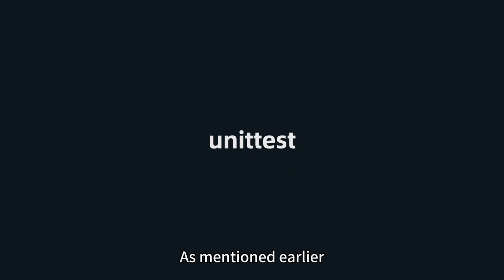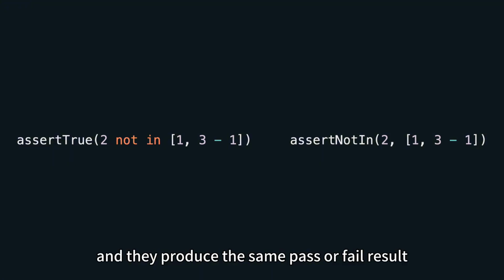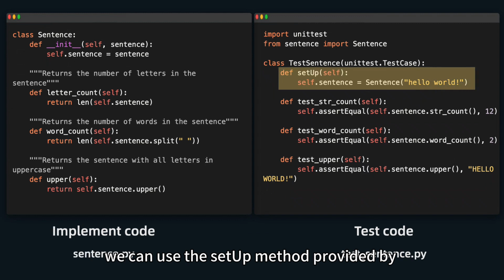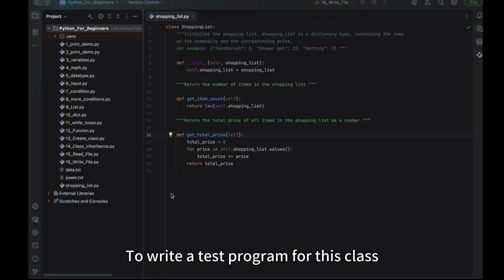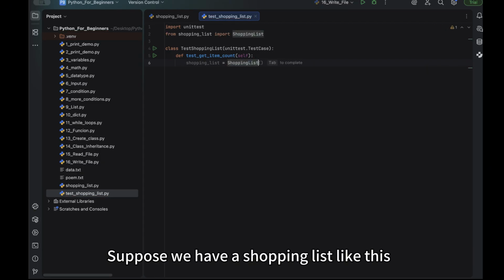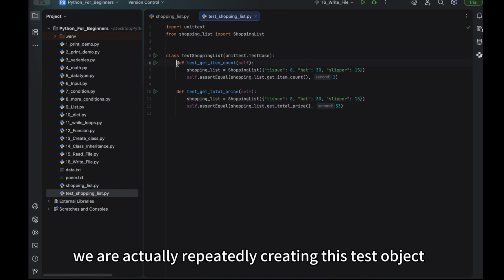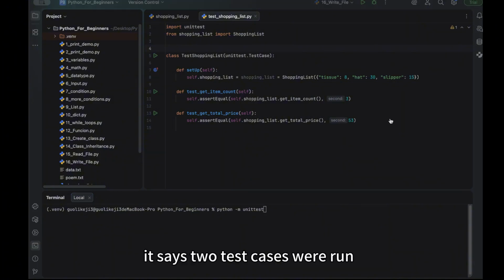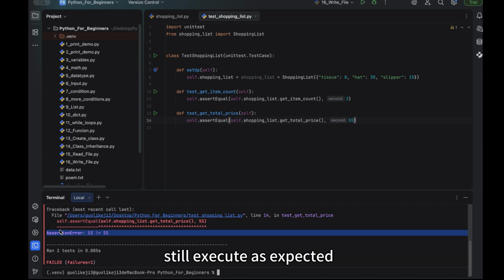Unit Testing: Catch Bugs Early | Python Animated Course 35